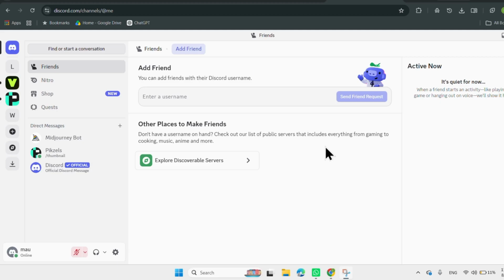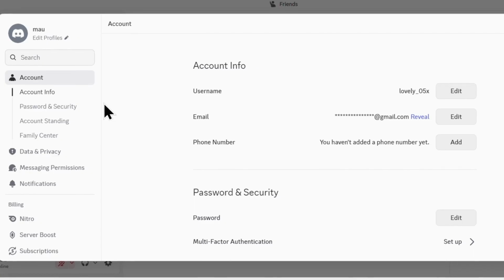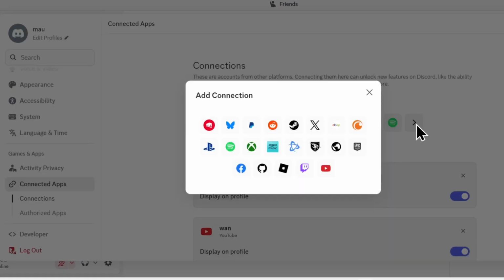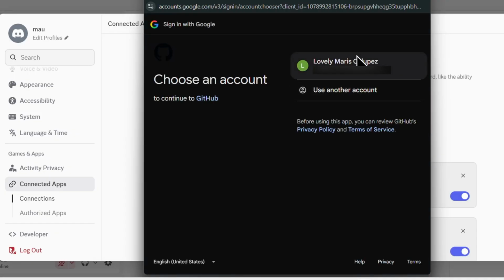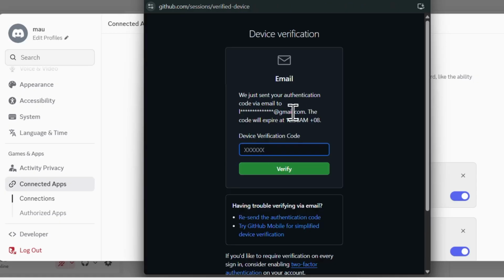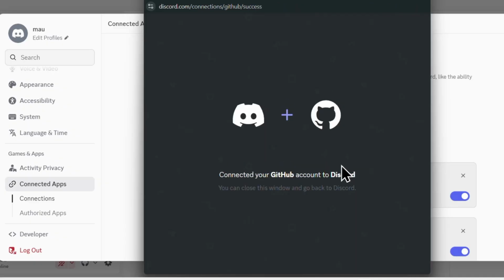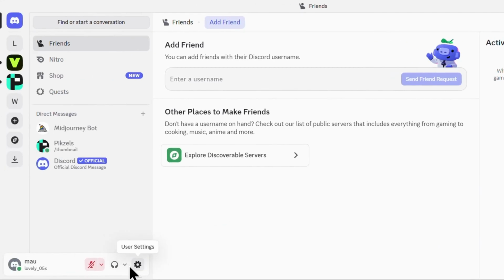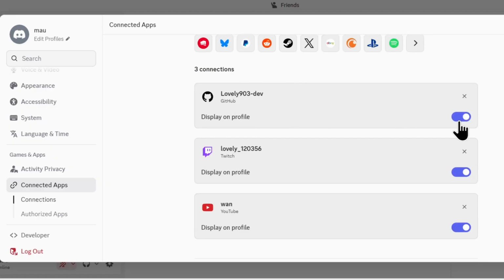How to Connect Discord to GitHub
How to connect Discord to GitHub? Learn how to connect Discord to GitHub with this simple step-by-step guide.
Follow this tutorial to link your Discord account with GitHub and set up the connection correctly.

In this video, you'll learn how to connect Discord and GitHub, find the relevant settings, and complete the connection.

What you'll learn:

Where to find Discord connection settings
How to link your GitHub account to Discord
How to authorize the Discord and GitHub connection
How to check if GitHub is connected to Discord
How to manage connected accounts in Discord

Follow this step-by-step guide to connect Discord to GitHub.